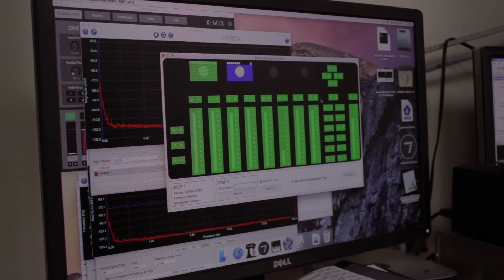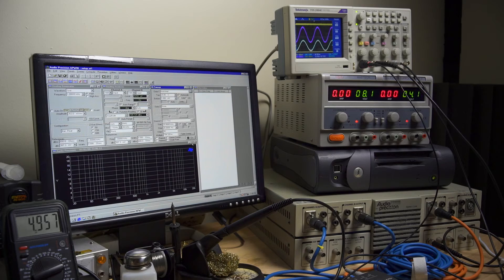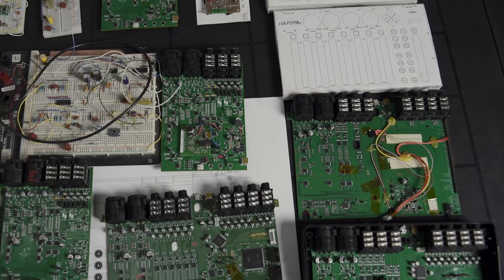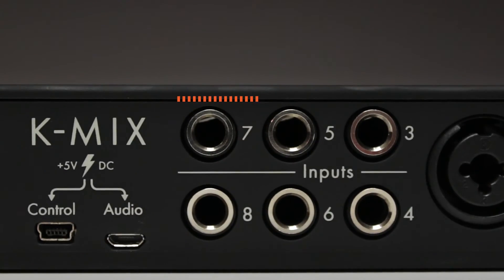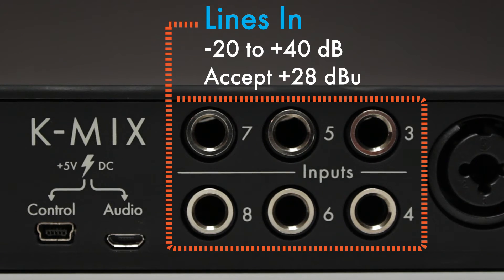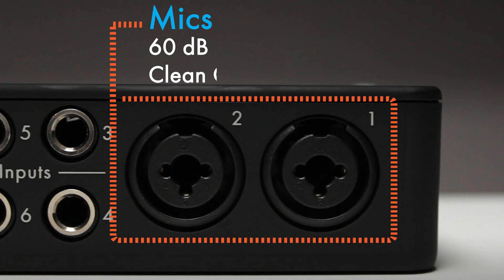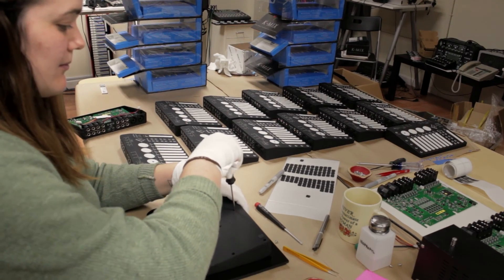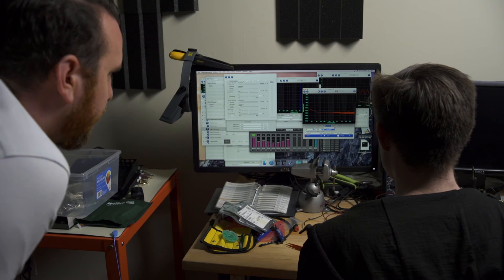K-Mix Preamp Development with Keith & Brian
Interviews with Keith McMillen and Brian Wright about the development of K-Mix's preamps.